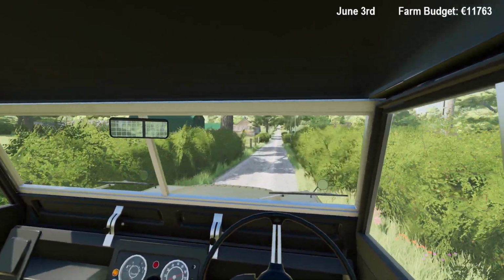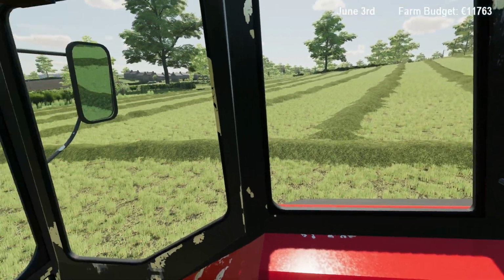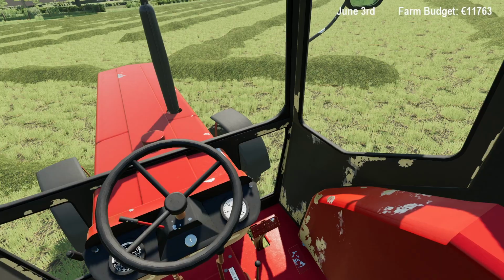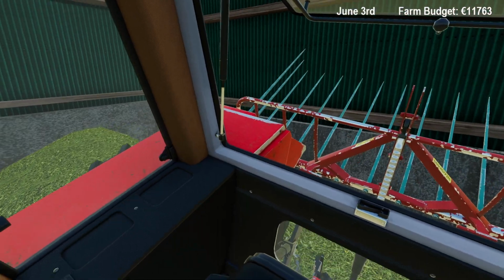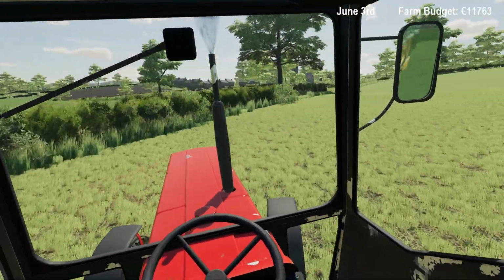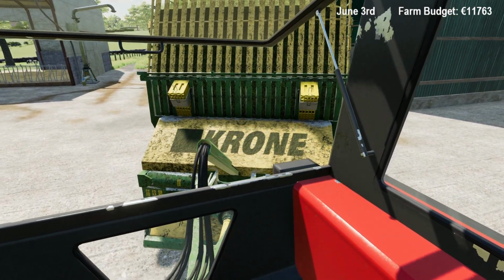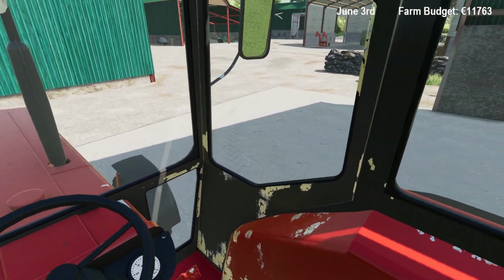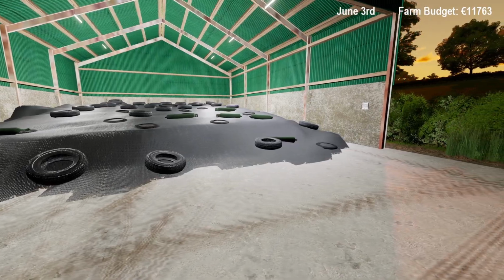Old Krone Saves The Day! | FS22 Roleplay | The Bally Spring Boy | Ep.7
Welcome to The Bally Spring Boy! A Survival Roleplay series based inside of Farming Simulator 22.

Join Brian (that's me,) the former employee of a contractor, who's starting his new life in BallySpring after being fortunate enough to be able to buy a small farm in the sunny south east of Ireland. With very limited equipment, and an even more limited budget, we will need to work hard and make the best of what we've got, if we're to succeed. This series strives to be realistic, entertaining, and hopefully somewhat informative.

In episode 7: We're flat to the mat with the silage harvest. It turns out Kevin has had dealings with our friend in Greenlands. There's an unfortunate incident (I'm sorry!) and we talk about what it takes to make good silage, before getting our pit covered.

Subscribing to the channel, as well as liking and commenting on the video helps get the video in front of more people who might also enjoy it, so thanks if you do.

A massive thank you to all the modders who's mods make roleplay like this possible. An especially big thanks to Irish Connor, Eire Agri modding, and all the team for making the best Irish map in Farm Sim 22.